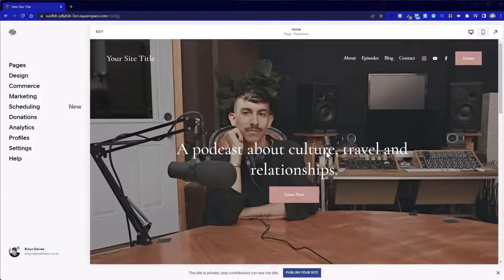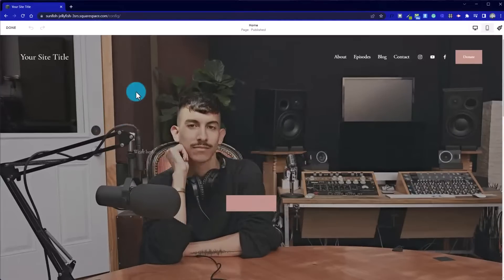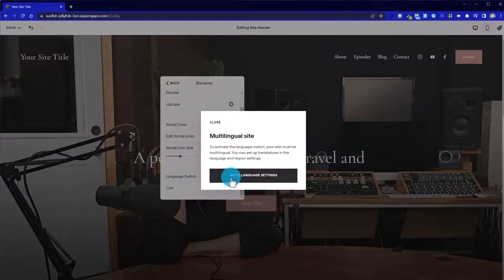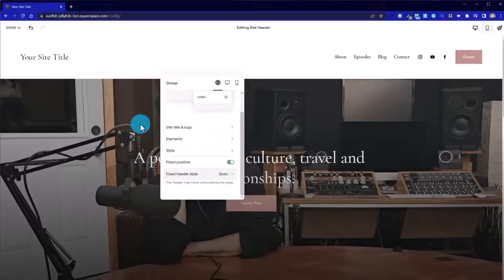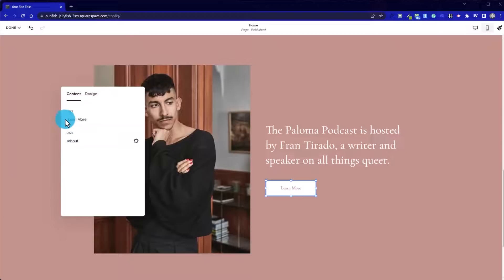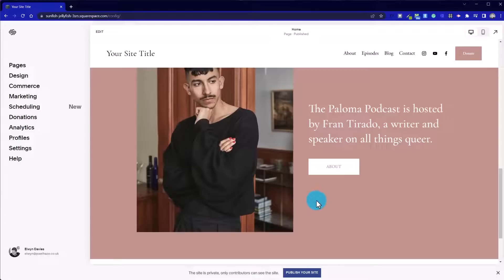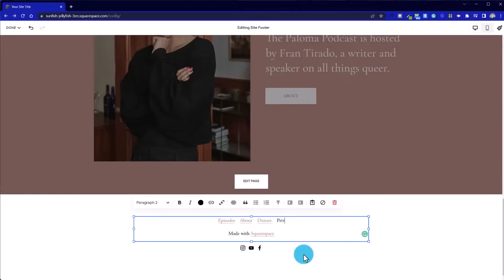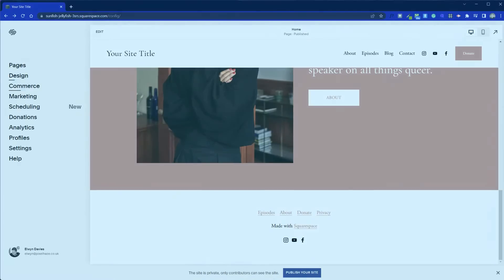How To Create Links & Buttons For Your Squarespace Page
If you’re looking to add interactive elements to your Squarespace websites, like buttons or links, this Squarespace beginner tutorial will get you on your way. This step-by-step guide will walk you through the process of adding interactive elements to your Squarespace website in no time.

What are interactive elements?

Often going by the term 'call to action' in the web design industry, interactive elements prompt (or 'call' on a) a visitor to take action. This can be something as simple as clicking a button or filling out a form. Interactive elements are used to make your Squarespace site more engaging and interactive; they’re great for prompting visitors to take action, boosting conversions and encouraging your visitors to stay on your site for longer.

Let’s use buttons as an example. You might have a “Get in touch” button on your website that prompts your visitors to reach out. These types of interactive elements can be used to prompt visitors to take action on your website. No matter what your website is about, you can add interactive elements to make your website more interactive and engaging for your visitors.

Why use interactive elements in your website?

Interactive elements are one of the best ways to make your website more engaging and interactive. They help you engage with your visitors, prompt them to take action and ultimately increase conversions to your website. Interactive elements are great for encouraging visitors to spend more time on your website. If you prompt them to take action, you help to keep your visitors on your website for longer. This is especially helpful if your website has a sales or conversion goal. Squarespace is a great platform for hosting your website, and it’s easy to add interactive elements to your website. Squarespace makes it easy to add interactive elements to your sites, like buttons and links. Before you dive into adding interactive elements to your site, it’s important to consider your visitor’s journey. When someone lands on your website, they’re looking to do something. They might be looking to purchase a product, contact you or simply learn more about your company. By adding interactive elements to your site, you can prompt your visitors to take the next step in their journey. You’re helping them navigate your website and take the next step.

Wrapping up...

There are lots of different ways to add interactive elements to your Squarespace website. Buttons and links are the most common types of interactive elements. But you can also add forms and images to your page and prompt your visitors to take action. These interactive elements are great for making your website more engaging and interactive. They help you engage with your visitors and ultimately help you boost conversions on your website.